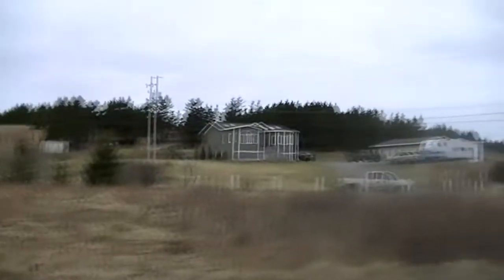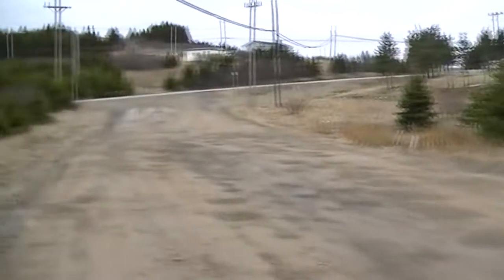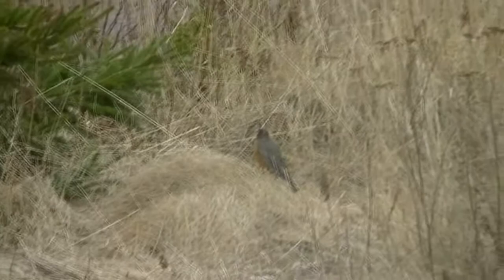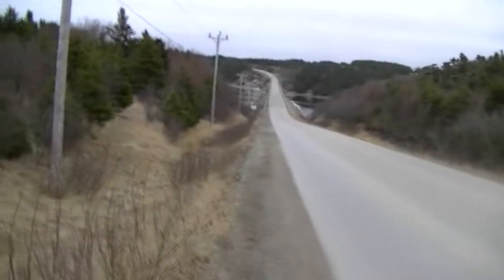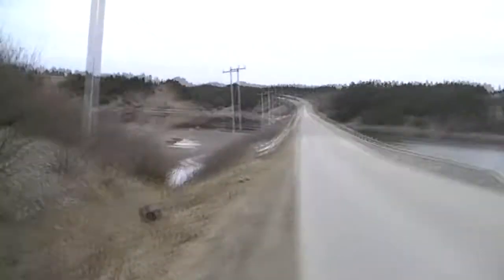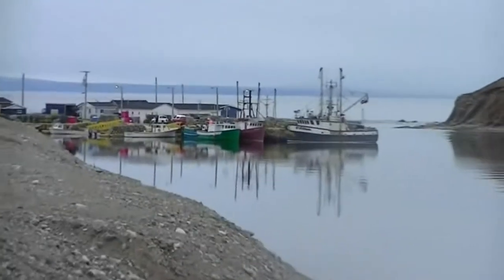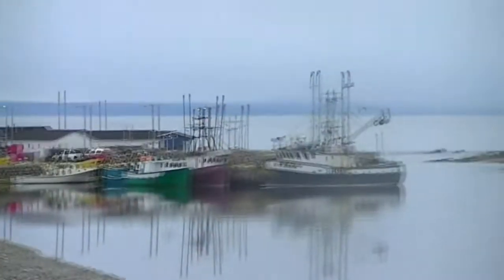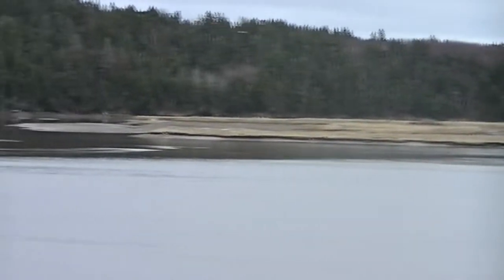Crabbes River Bridge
A beautiful trip between the St. David's Beach and Winterhouse near the babbling water in the woods. One more video in this series of scenery cuts about the land that I have always called "home" no matter where I lived. Take a walk with me that you won't ever forget :)